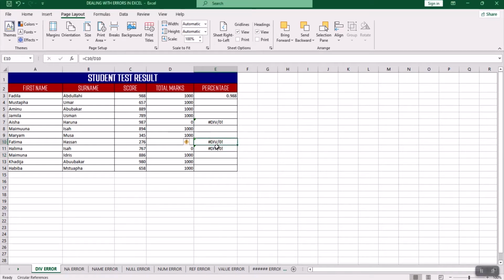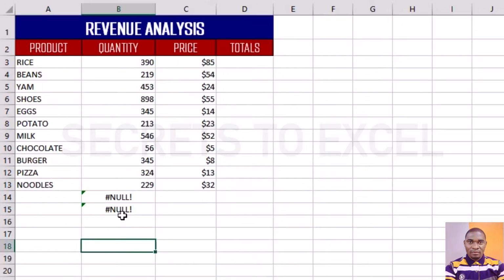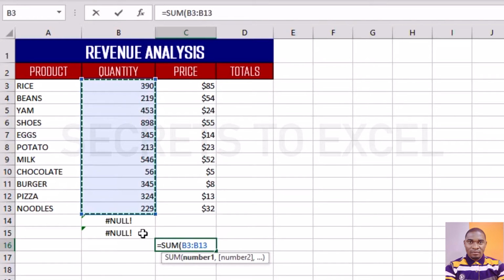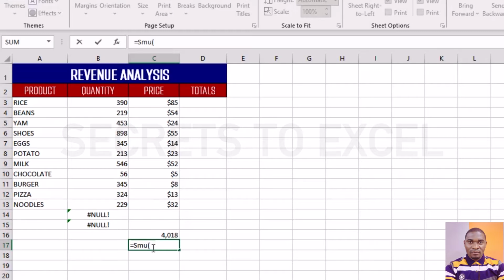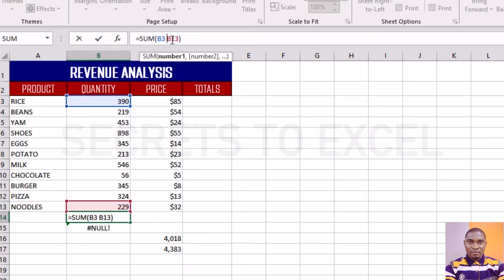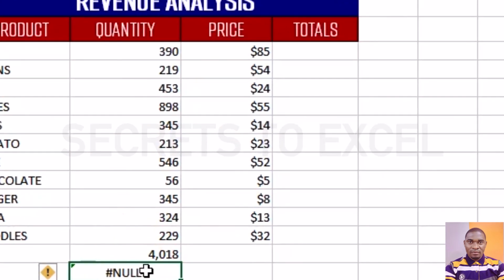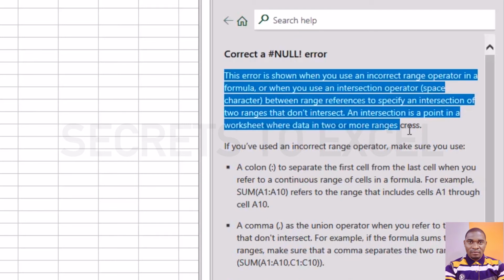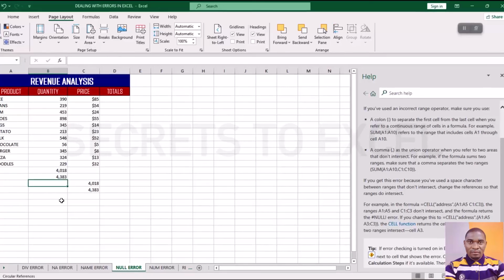HOW TO CORRECT ERRORS IN EXCEL----PART 4 NULL ERROR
This video explain what the NULL_Error is and How it can Corrected.